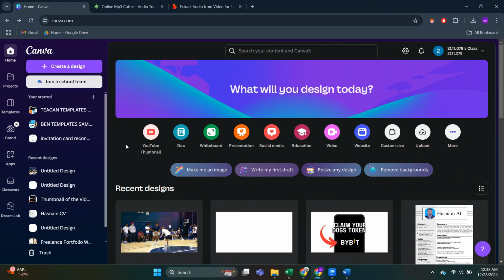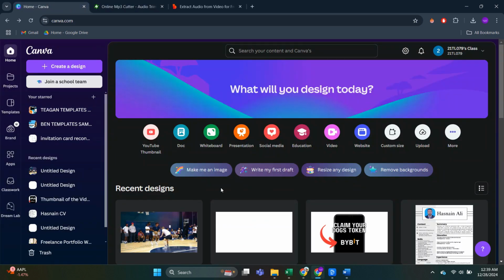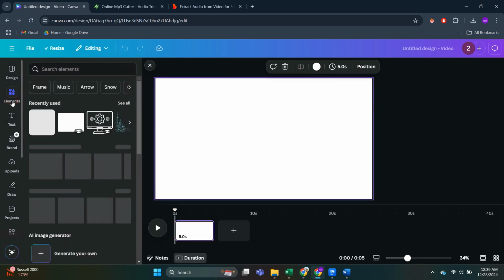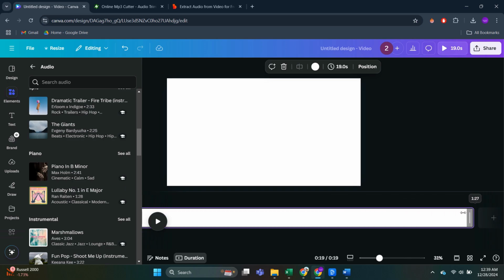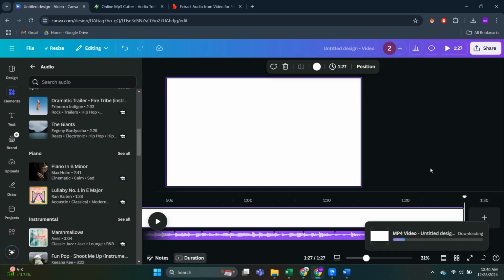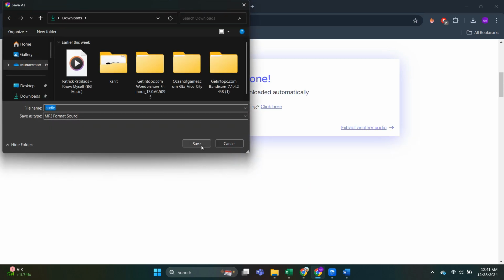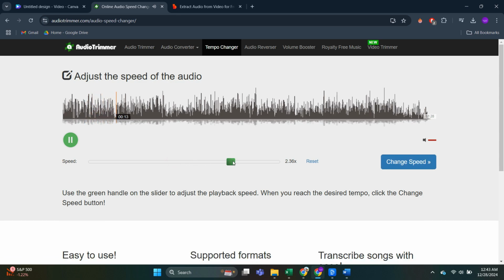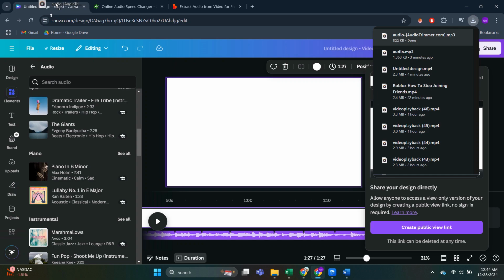How To Speed Up Audio In Canva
Want to speed up your audio in Canva? This easy tutorial shows you how to adjust the speed of your audio tracks to make your videos or presentations more dynamic. Learn step-by-step how to modify audio playback to fit your creative vision!

In this video, you'll learn:

How to upload and edit audio in Canva
Step-by-step process to speed up audio
Tips for synchronizing sped-up audio with your visuals